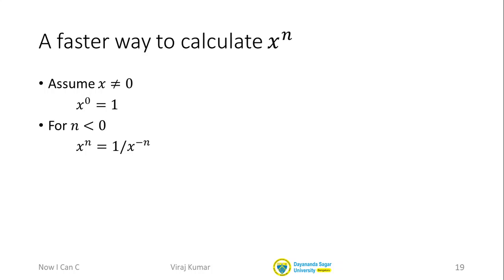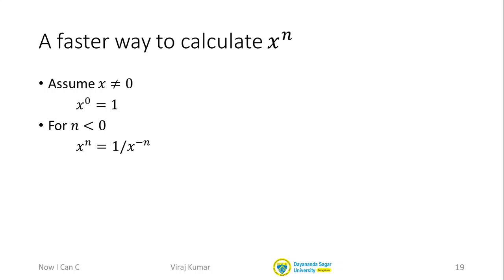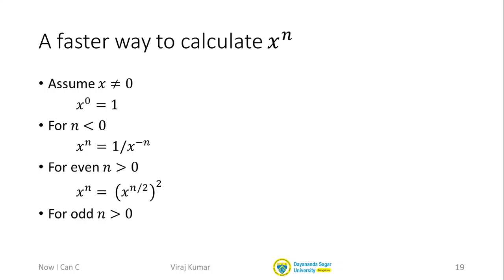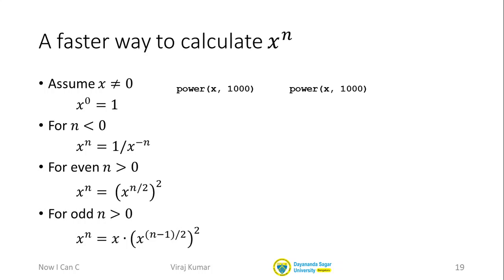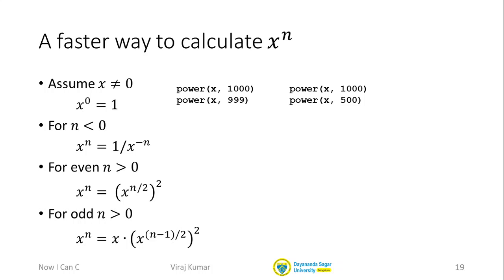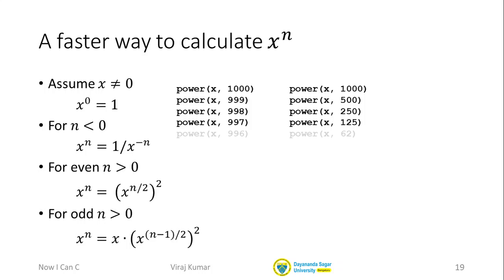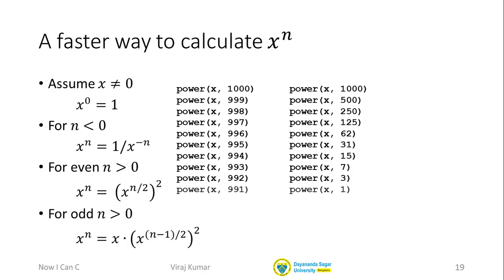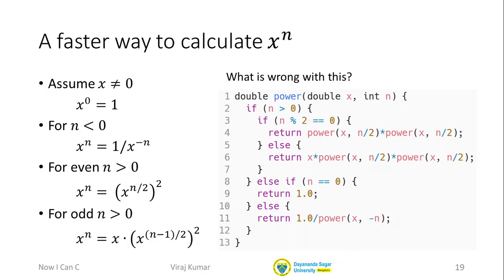20 Power Optimization 2